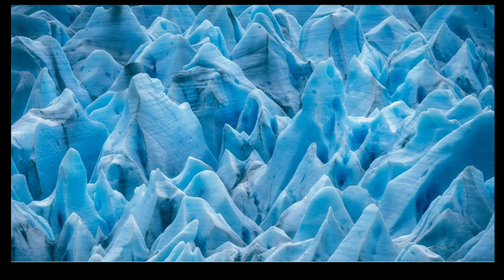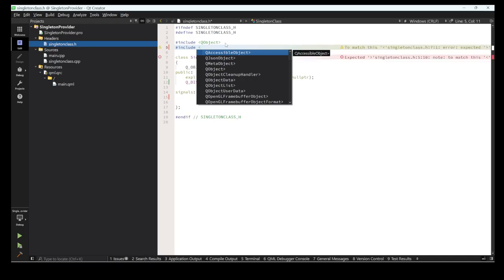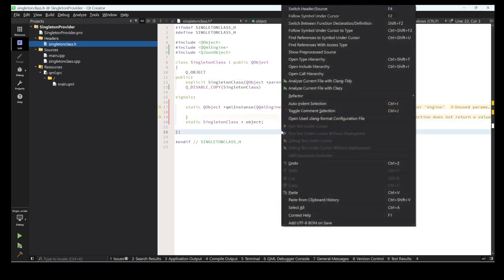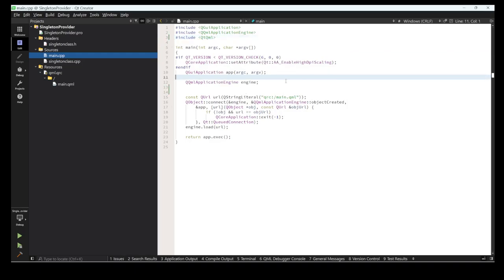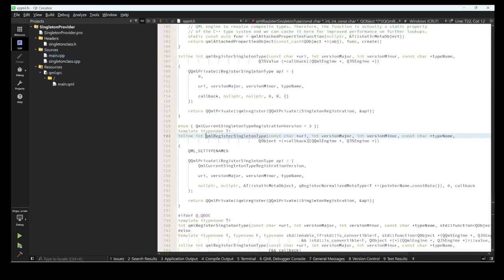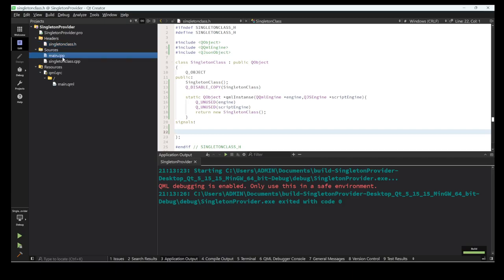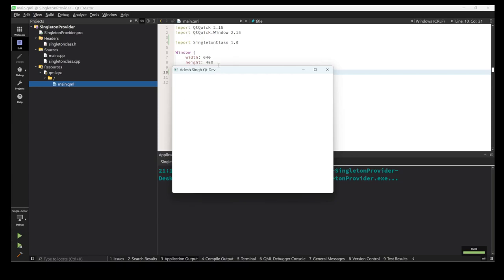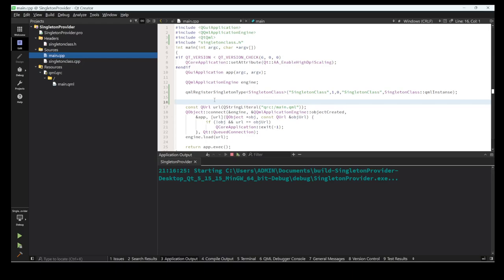Registering C++ Classes as Singletons in Qt with qmlRegisterType - Unlocking Advanced Features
Ready to take your Qt and C++ development skills to the next level? In this comprehensive tutorial, we'll guide you through the process of registering C++ classes in Qt as singletons using the powerful qmlRegisterType function. Singletons offer a unique way to create globally accessible and maintainable objects in your Qt and QML applications.

Here's what you'll learn in this video:

    Introduction to Singleton Classes: We'll explain what singleton classes are and why they are invaluable for scenarios where you need a single, global instance of a C++ class in your Qt applications.

    Setting Up Your Development Environment: We'll ensure you have everything in place to start registering C++ classes as singletons.

    Step-by-Step Implementation: We'll walk you through the process of registering a C++ class as a singleton using qmlRegisterType, providing clear and practical examples along the way.

    Advanced Use Cases: Discover the advanced use cases and scenarios where using singleton C++ classes can significantly enhance your Qt and QML projects.

    Best Practices and Tips: Learn about best practices and tips for making the most of singleton classes in your Qt applications.

By the end of this video, you'll have a strong grasp of how to register C++ classes as singletons in Qt with qmlRegisterType, enabling you to harness the full potential of this approach for creating efficient and maintainable Qt and QML applications.

Whether you're a seasoned Qt developer looking to expand your toolkit or a C++ enthusiast eager to explore the advanced capabilities of Qt, this tutorial will equip you with the knowledge and skills needed to excel.

Get ready to unlock the power of singleton C++ classes in Qt. Let's dive into the world of advanced Qt and QML development!